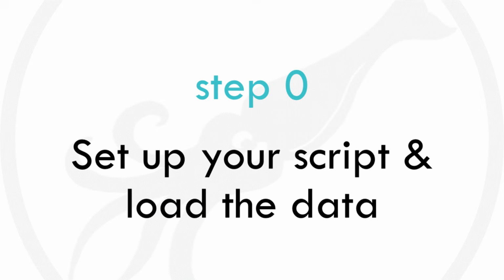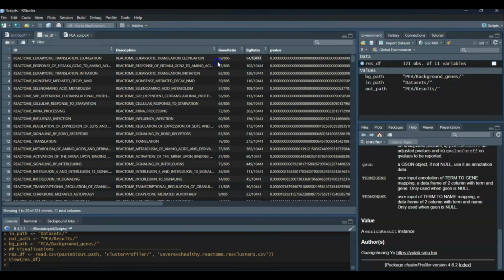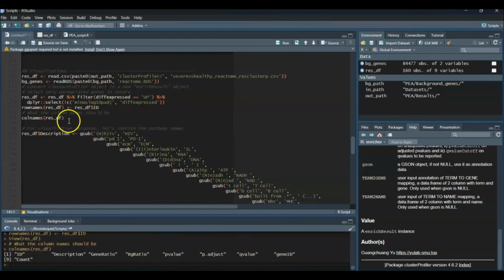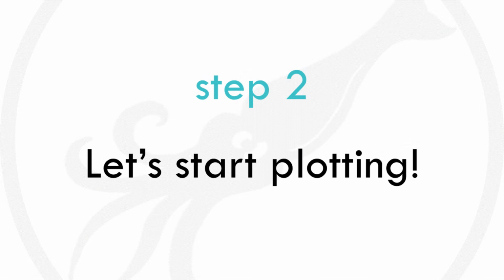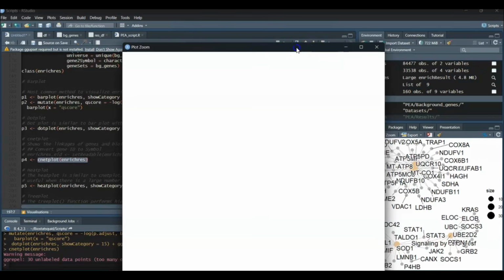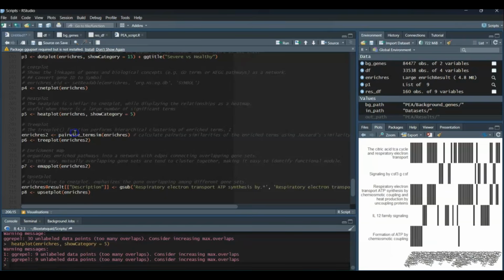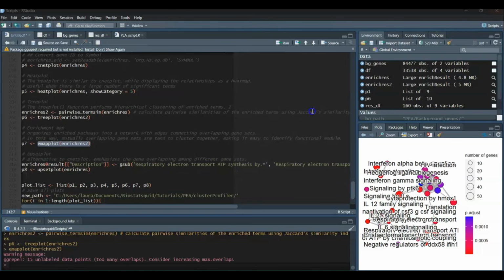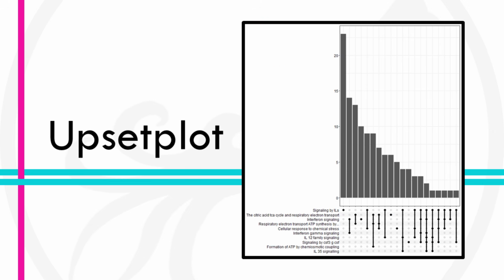Pathway Enrichment Analysis plots: easy R tutorial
In this tutorial, I will explain how to create pretty plots to visualise your pathway enrichment analysis results.
This Part 2 of my R tutorial series on Pathway Enrichment Analysis.
And as always, you can find the code I am using in this tutorial at biostatsquid.com, where you can also find a step by step explanation of the code.  For this tutorial you will need R, or Rstudio, and you will need to install the enrichplot() package.
If you liked this video or found it useful, please let me know!
Are you into biostatistics and computational analysis?
For more
• easy step-by-step tutorials in R and Python to analyse and visualise your biological data!